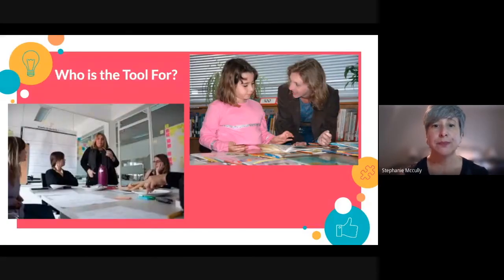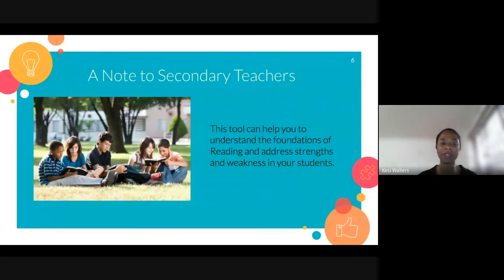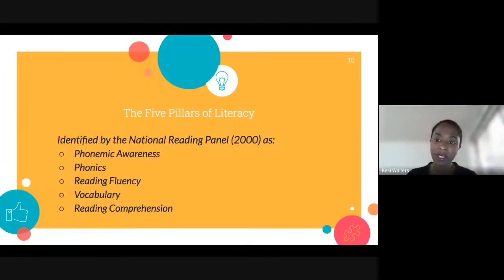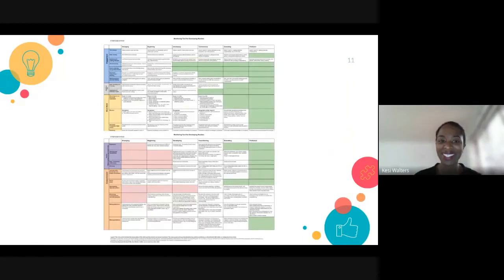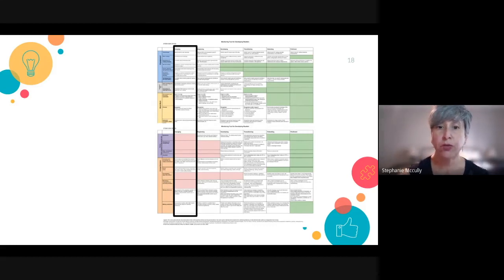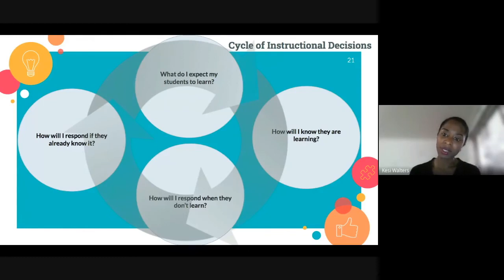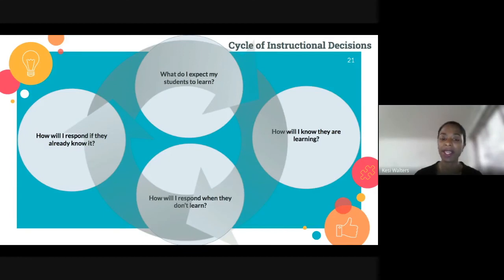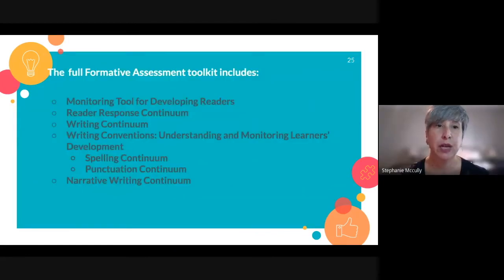The Monitoring Tool for Developing Readers Video Walkthrough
This video walkthrough provides insights about the resource for educators. It offers practical applications of the tool, and important organizational and structural details needed to understand how the tool functions.